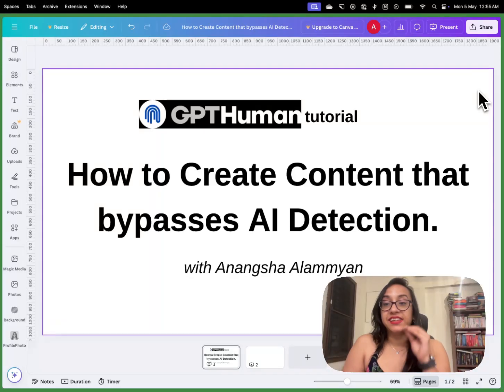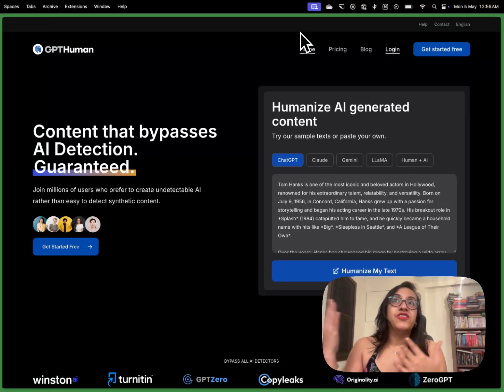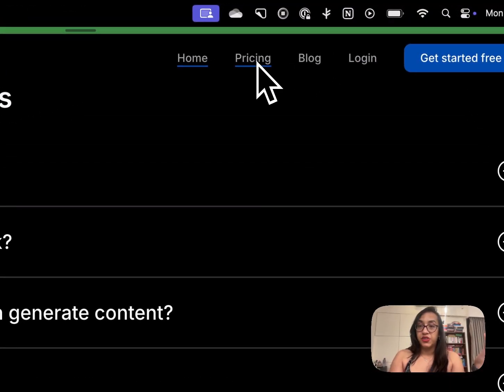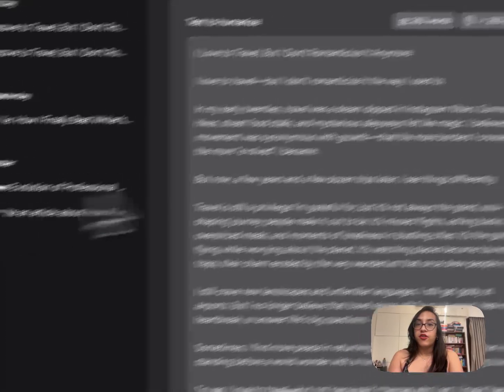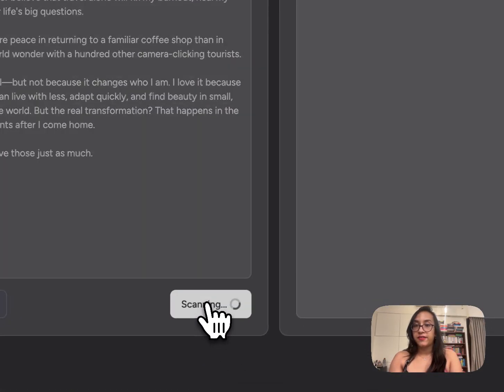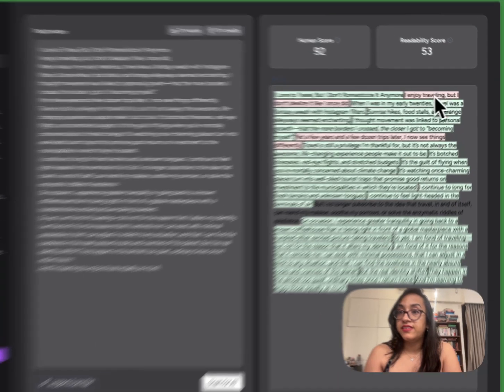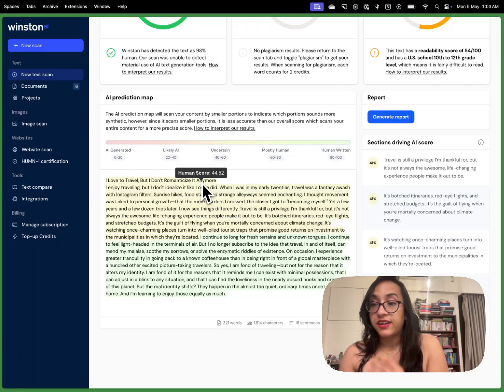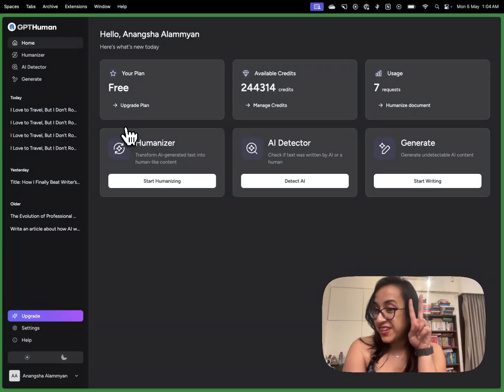How to Bypass AI Detectors & Humanize ChatGPT Content | GPTHuman.AI Humanizer Tutorial (2025)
Wondering what's the best AI humanizer in the market? I tested 30+ tools and picked the best 8 that bypass AI detectors most effectively. This article is the only AI humanizer post you're need to read. It has detailed comparison with real results, comparison table, and pros and cons of each tool.

Looking for the best AI humanizer tool in 2025?

In this video, I walk you through a step-by-step tutorial of GPTHuman.AI, one of the most powerful AI humanizer tools out there. I’ll show you how it works, what features it offers, pricing plans, and do a live demo to test if it can truly bypass AI detectors like Winston AI and its own built-in detector.

🔍 What you’ll see in this video:

What is GPTHuman AI Humanizer?
Key features of the tool
Pricing plans (Is it worth your money?)
Live demo: Humanizing content generated by ChatGPT
Testing it with GPTHuman's own AI Detector (From 99% AI → 92% Human)
Cross-verifying with Winston AI Detector (Result: 92% Human!)
Final verdict: Can GPTHuman AI really fool AI detectors?

Whether you’re a student, freelancer, content creator, or marketer — this tool can help you rewrite AI content into human-sounding text and pass AI detection tests with ease.

✅ Perfect for SEO writers, Medium bloggers, academic writers, and anyone looking to humanize AI-written content in 2025.

⏱️ Timestamps:

00:00 – Introduction
00:29 – What is GPTHuman AI?
02:08 – Pricing Plans
03:30 – Key Features of GPTHuman
04:02 – Live Test: AI Detection of ChatGPT Output
04:32 – Humanizing Text with GPTHuman
05:03 – Retesting with AI Detectors
06:27 – Final Verdict: Does It Work?
07:04 – Should You Use GPTHuman AI?